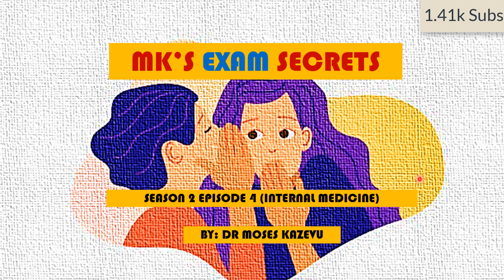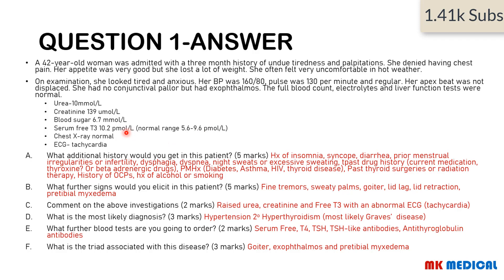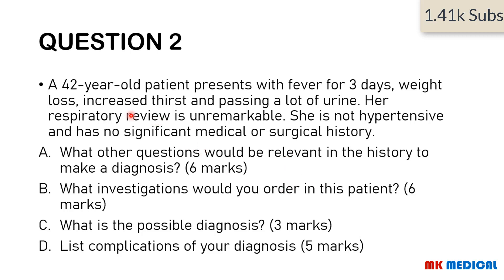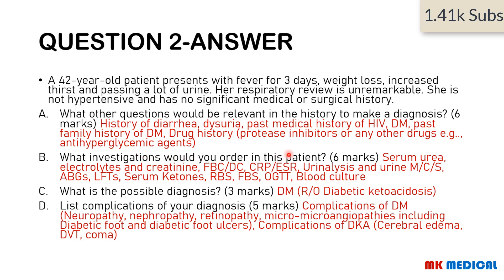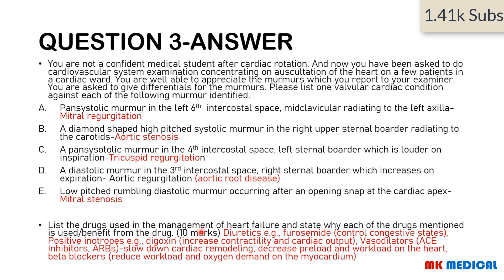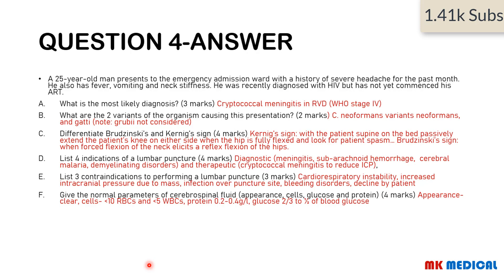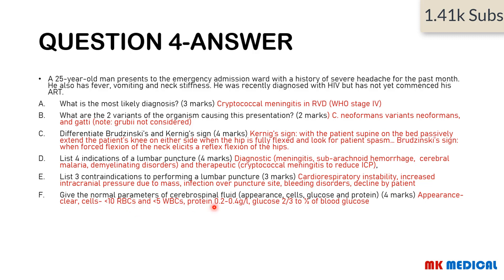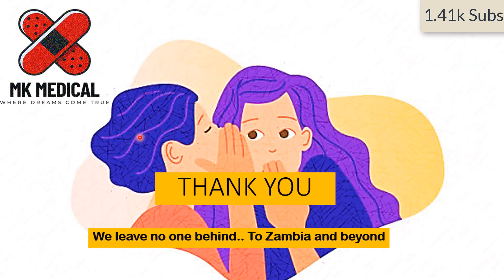MK's Exam secrets S2 E4 (IMED)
Hello and welcome to Mk's Exam Secrets, a series aiming at preparing medical students for Theory examination...

Music Production